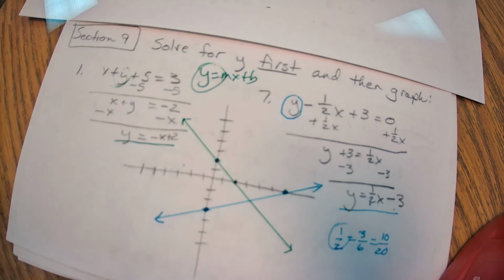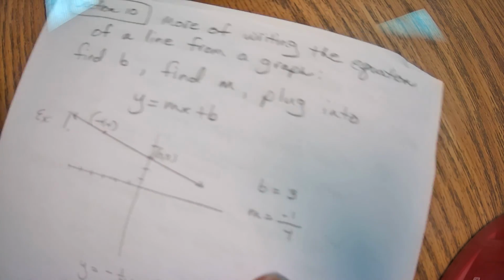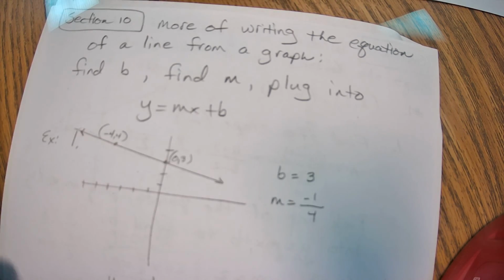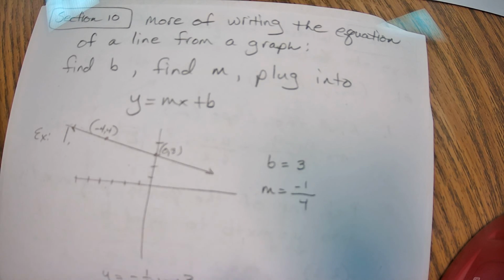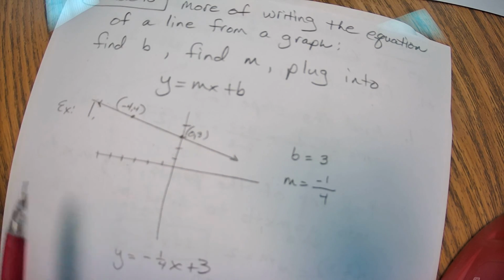alg 1, sections 9 and 10